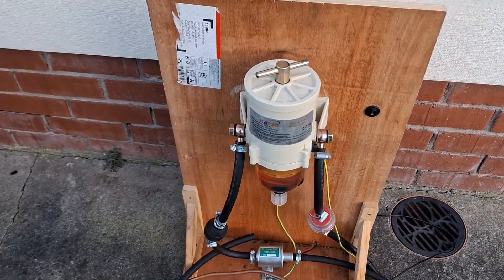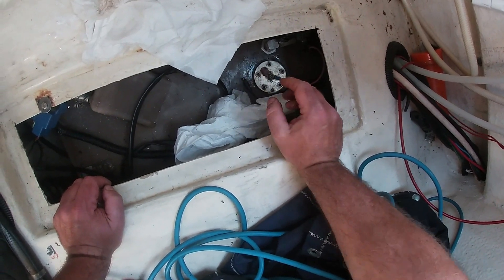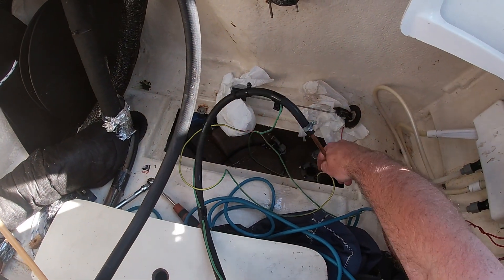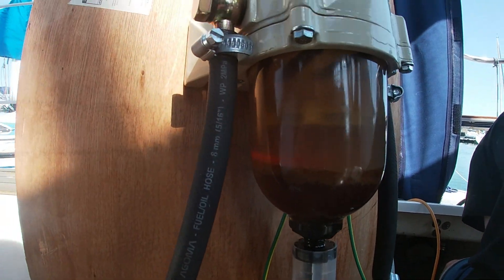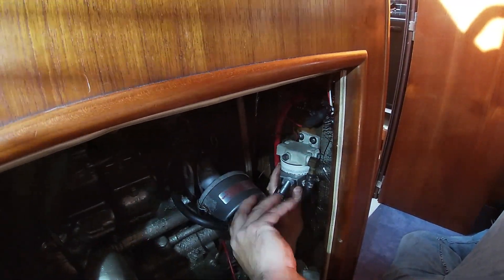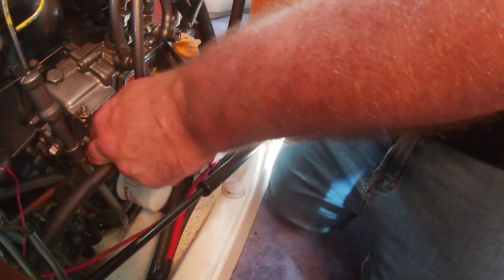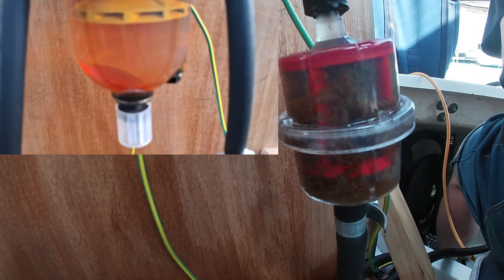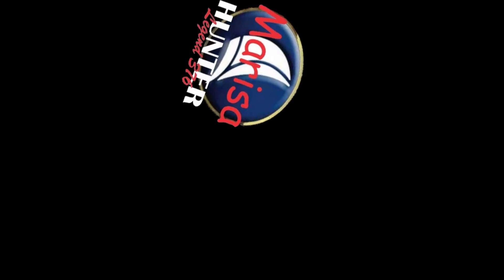EP16 Diesel bug FIXED English version how to clean you diesel tank easy and cheap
The diesel tank is infected with the famous diesel "BUG". The engine nearly stopped several times during our last outing. We decided to take matters into our own hands and put an end to the problem. To do so, I used the Diesel Polisher I designed myself, based on the one I saw Patrick Laine use in this video:

Sailing Marisa makes no warranties, express or implied, about the content of our videos. It is the viewer's responsibility to determine the value or quality of any instruction provided, and whether it is applicable to you or your boat, and to take any safety measures you deem appropriate.

The methods presented are intended for entertainment and/or information purposes and for use by persons with adequate technical skill, at their own risk.

IN OTHER WORDS:
While I follow my methods at my own risk, I assume that if you wish to follow the videos on this channel, you are doing so "at your own risk." I am not responsible or liable for:
* Malfunctions or breakdowns of your boat, engine or equipment
* Incorrect interpretation of steps
* Accidents, including but not limited to fire, electrical damage, personal injury, etc.
I make no guarantees about the outcome of your experiments.

Clarifications: The video does not show me changing the pre-filter and the 30 and 10 micron filters inside the water separator as they become blocked or as I detect that the diesel flow is too slow. I also do not show how I empty the water that accumulates at the bottom of the separator using the plastic bottles that you may see at some point in the video.  When changing the engine pre-filter, I disconnect the diesel inlet with a valve on the side of the tank and empty the contents out the bottom of the water separator, although some remains in the filter and spills out. At the end of the polishing I used the additive to kill the rest of the bacteria following the manufacturer's instructions.

00:00 Intro
00:23 Problem explanation
01:17 Presentation of the Diesel Polisher
02:48 Access to the fuel tank
03:05 Removing the fuel volume sensor
05:12 Starting the polishing process
06:45 But what is the Diesel “MOCO” or “BUG”
08:06 Changing the pre-filter on the engine
11:20 Priming the fuel pump of the Yanmar 3jh2e engine
13:02 Engine test
13:27 Sea test
15:45 Comparison of diesel before and after the process
16:11 Farewell